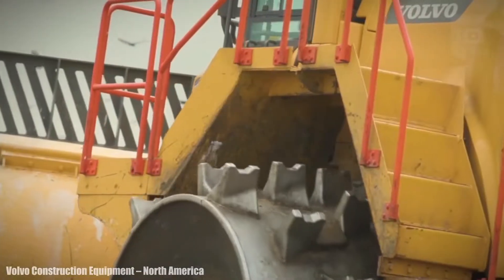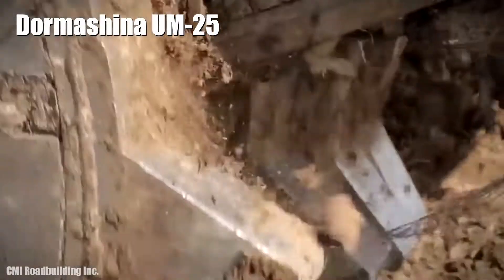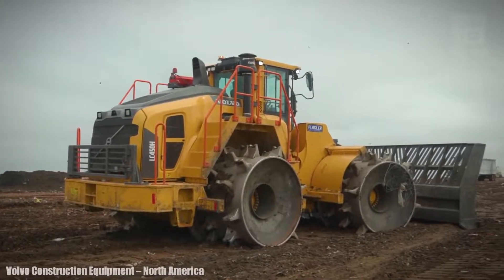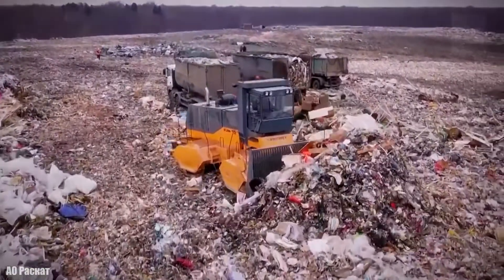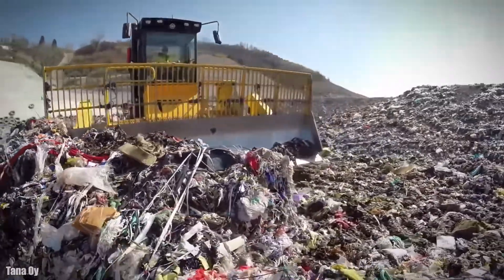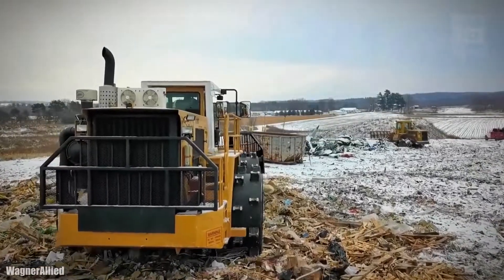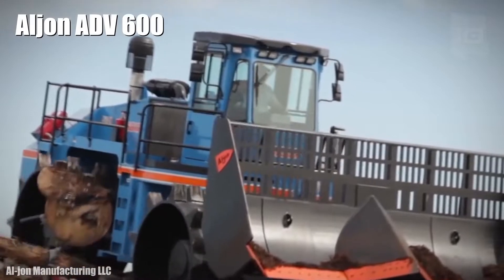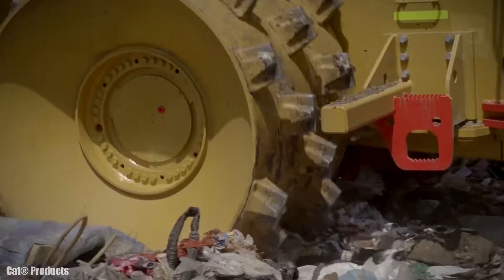10 Largest and Powerful Landfill Compactors in the World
Landfill compactors that can reduce the size of waste so they can be recycled

Trash compactors measuring more than 30 feet and weighing more than 100.000 pounds

Compactor machines that are used to compact waste such as plastic or cardboard in landfills.